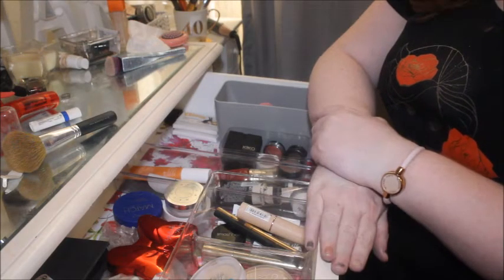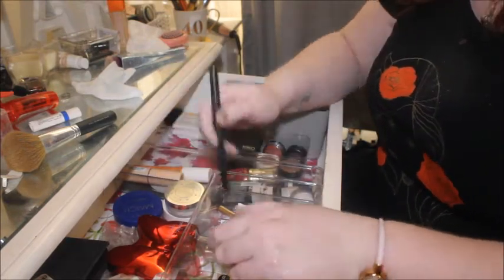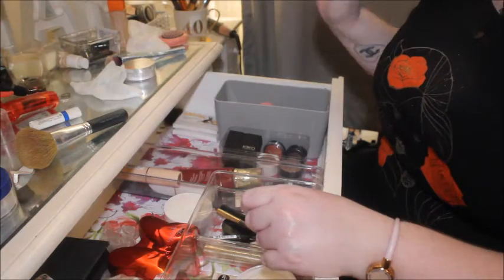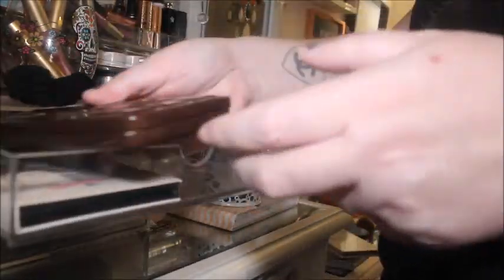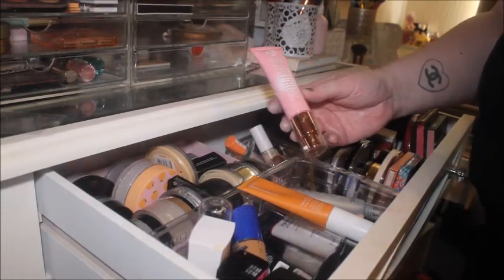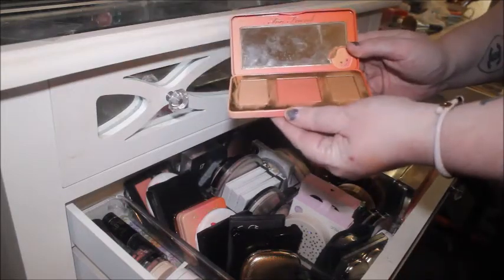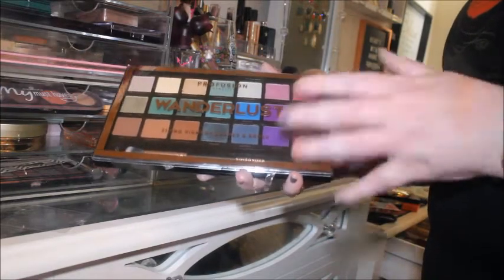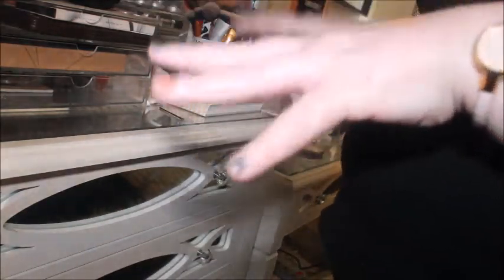WEEKLY SHOP MY STASH FEATURING PROFUSION WANDERLUST EYESHADOW PALETTE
Hello beauties this week I will be using this gorgeous Profusion cosmetics wanderlust palette that I have heard so many great things about so I can't wait to try it .